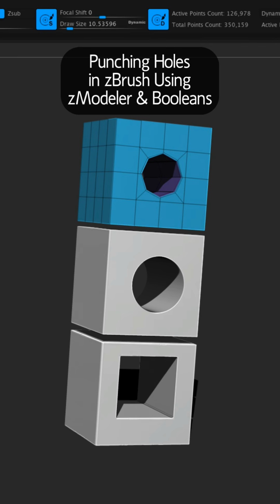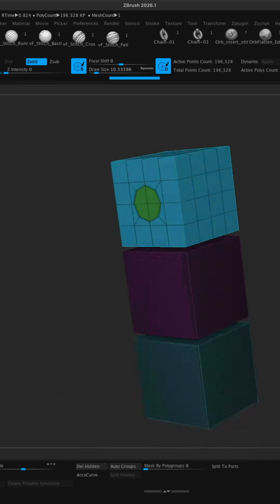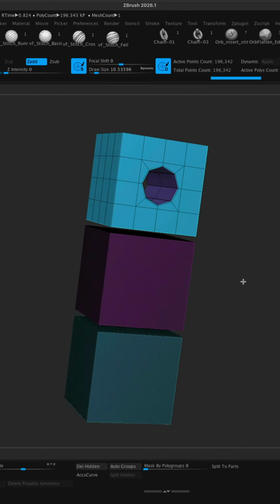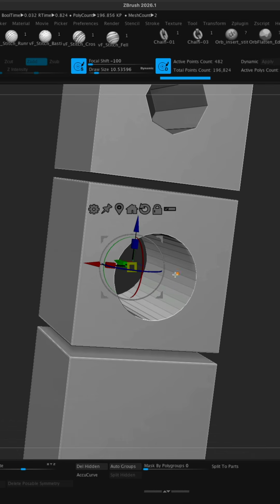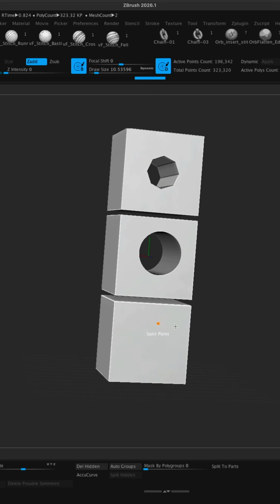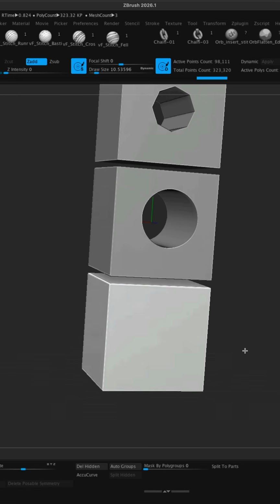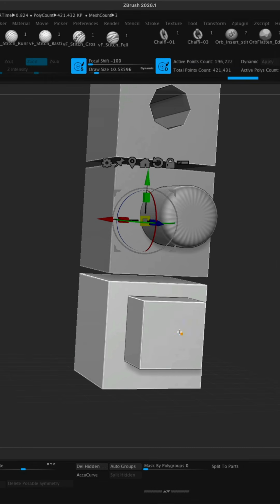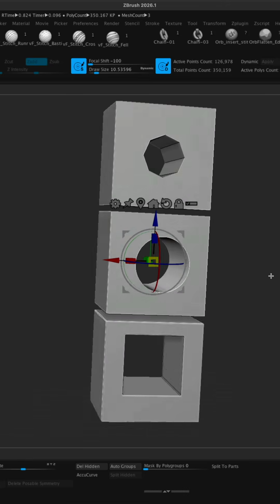How to create holes in zBrush using zModeler and Booleans